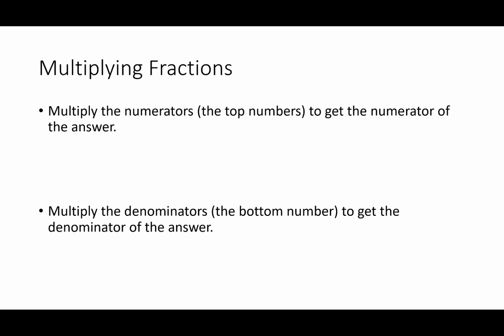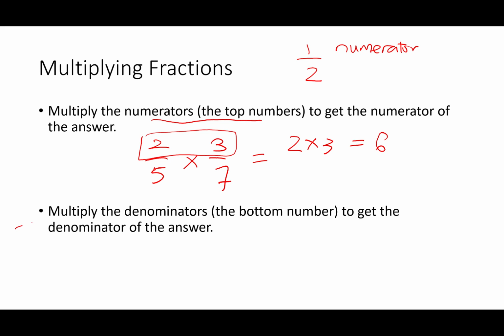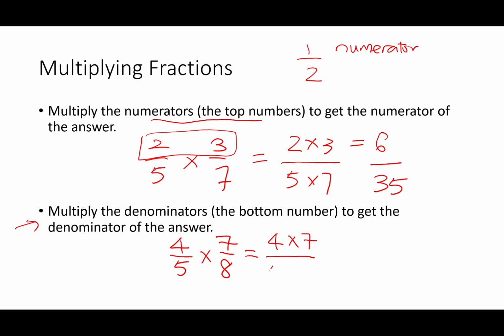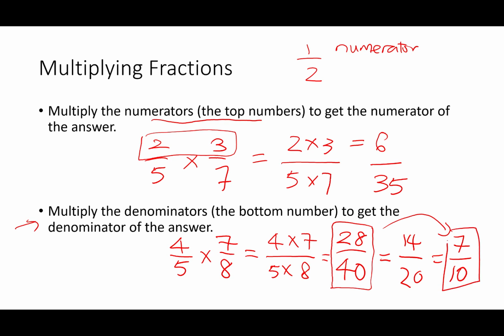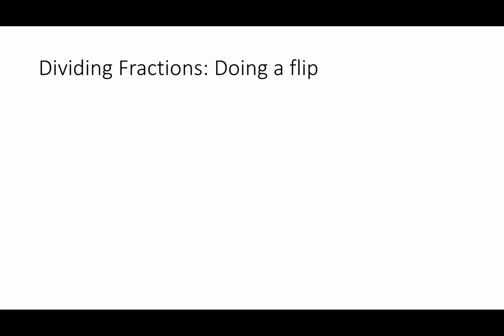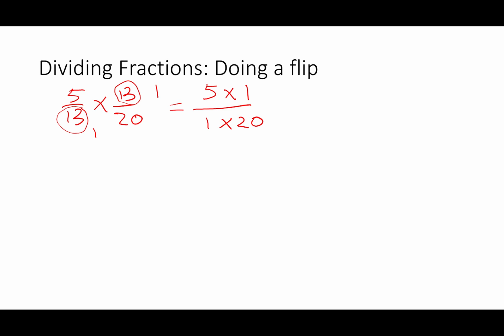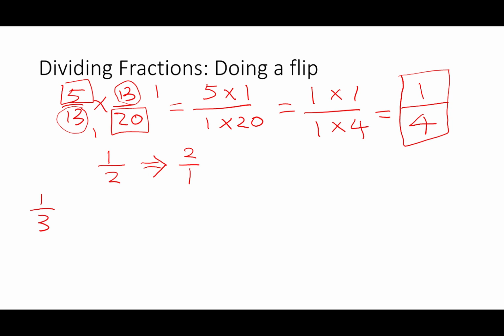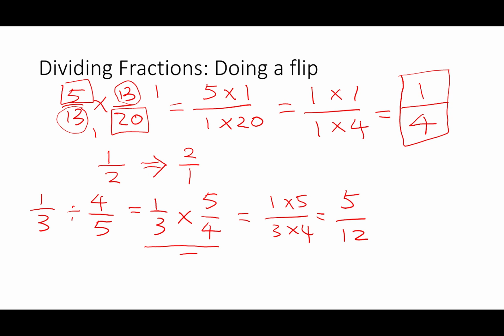Multiplying and Dividing Fractions